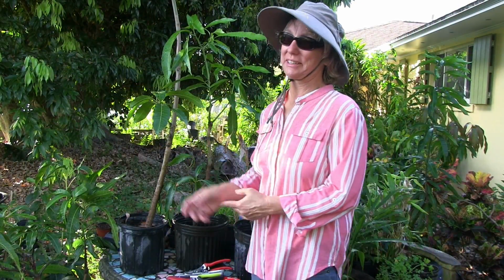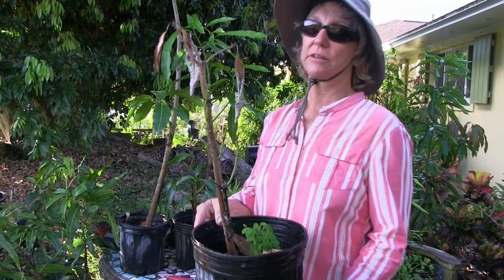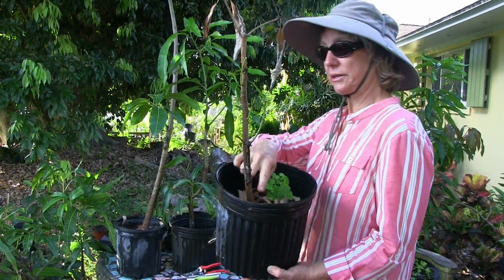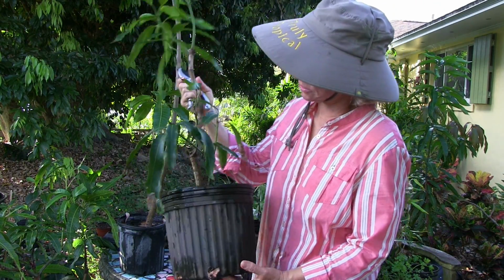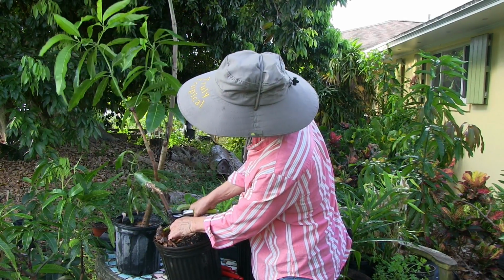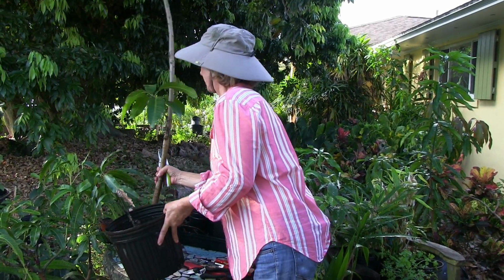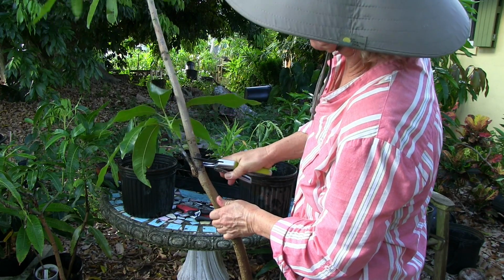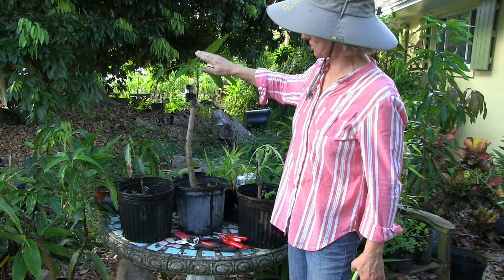Another Use for Our Ratchet Hand Pruners!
A week ago we tested 4 different hand pruners. One of the hand pruners was a ratchet-style hand pruner that Chris was very impressed with! She's already found another use for it and in involves potted mango trees...

Gardenite Power Drive Ratchet Anvil Hand Pruning Shears